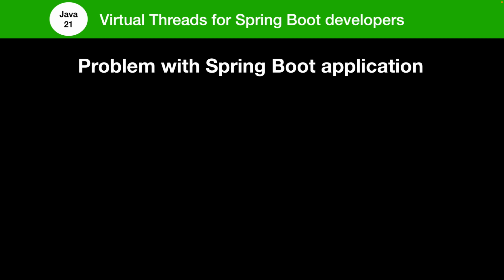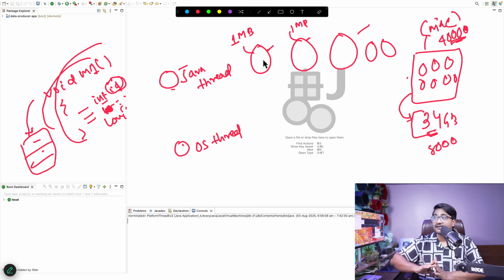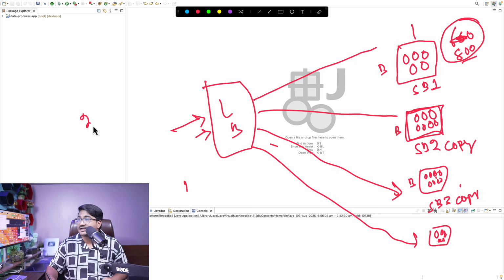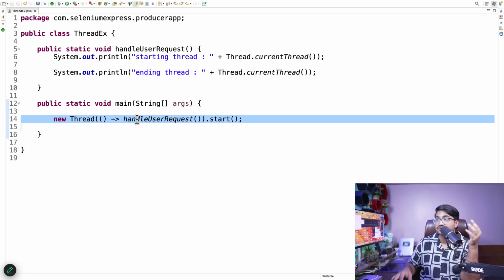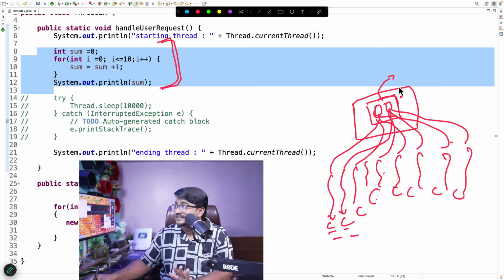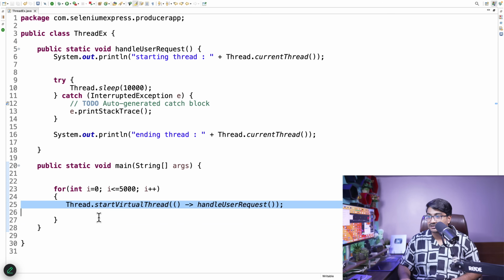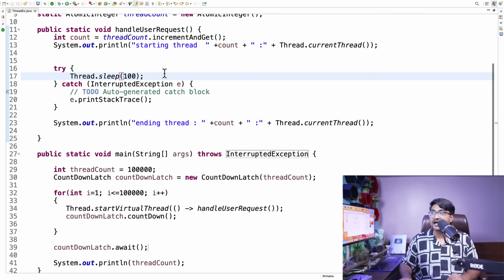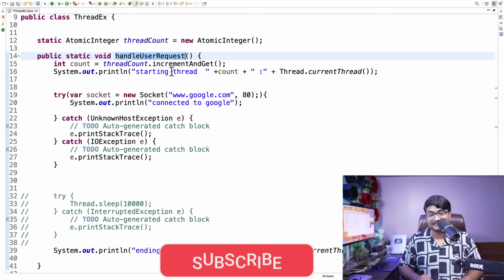Java Virtual Threads 🔥 For Spring Boot Microservices Devs 🚀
Virtual Threads (Project Loom) in Java 21 are a game-changer for Spring Boot microservices performance. In this hands-on guide, you’ll learn why the traditional Tomcat thread-per-request model struggles under heavy I/O load, how blocked platform threads waste CPU and memory, and how Java virtual threads let you write simple blocking code that scales like non-blocking reactive systems — without the complexity.

This video breaks the topic down step-by-step for Spring Boot developers:

1.The problem: Tomcat’s thread blocking and context switching
2.Why creating millions of platform threads is impractical
3.How virtual threads — lightweight, JVM-managed threads — drastically reduce per-thread memory and startup cost

You’ll see live coding demos:

1.Platform threads vs Virtual threads in real benchmarks
2.CPU-bound vs I/O-bound comparison
3.How many threads your JVM can handle (thousands → millions)
4.Blocking socket operation with virtual threads
5.Using Thread.ofVirtual(), AtomicInteger, and CountDownLatch for high-concurrency testing

If you build Spring Boot microservices and care about scalability, throughput, latency, and reducing cloud costs, this video shows how upgrading to Java 21 and using virtual threads can delay or reduce the need for horizontal scaling, simplify your code, and improve performance. Perfect for java developers who want real-world benchmarks, and clear rules of thumb for when to use virtual threads vs traditional platform threads.

New to the Thread-per-request model?

⏩ Jump to the coding demo: 31:25

📌 Full timestamps:
1:36 – What’s the issue with Tomcat’s thread handling?
2:40 – How blocked threads affect a Spring Boot app
4:13 – Why can’t we create unlimited threads?
5:17 – Java thread = OS thread
6:09 – How much memory does a thread consume?
8:07 – Vertical scaling explained
8:48 – Thread memory: Heap or Stack?
10:33 – What is a Platform Thread?
12:47 – Context switching with concurrent requests
17:28 – Microservices challenge: Handling load
21:21 – Horizontal scaling in microservices
23:56 – Why virtual threads are a game changer
27:12 – Platform threads vs Virtual threads
31:04 – Platform threads: Coding demo
34:24 – Real-time test: How many platform threads can we create?
38:48 – CPU-bound vs I/O-bound tasks
51:00 – Starting a virtual thread
54:48 – Virtual thread as a daemon thread
56:55 – Creating 1 million virtual threads
58:17 – Using AtomicInteger
1:02:10 – CountDownLatch implementation
1:06:32 – Are virtual threads faster than platform threads? (Performance test)
1:13:04 – Creating a blocking operation using Java Socket

Why Tomcat/platform threads become a bottleneck under heavy I/O
The difference: Platform threads vs Virtual threads
When to use virtual threads (I/O-bound) — and when not to (CPU-bound)
Live coding: create thousands → millions of virtual threads
Real-time demo with CountDownLatch, AtomicInteger, socket, and benchmarking